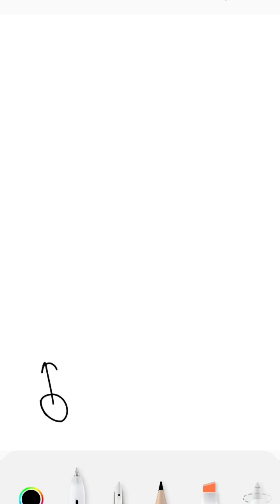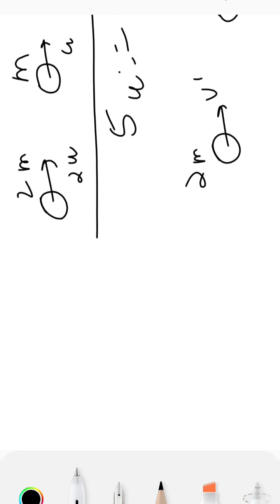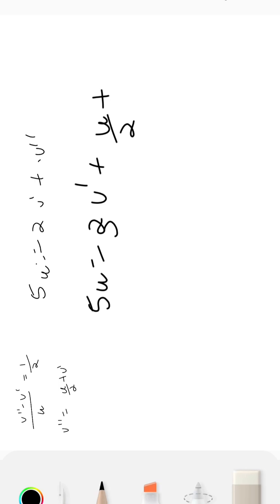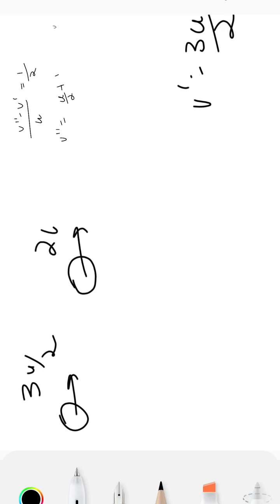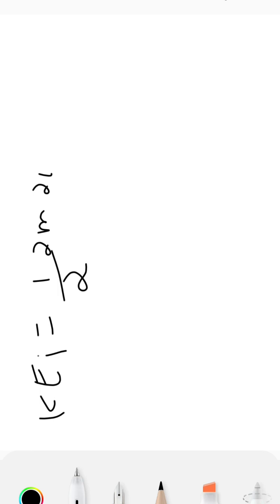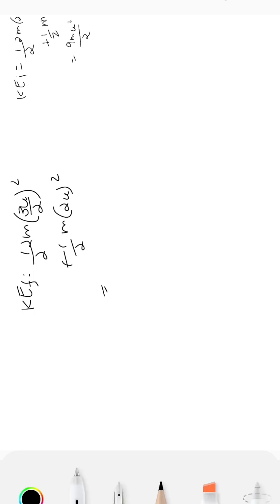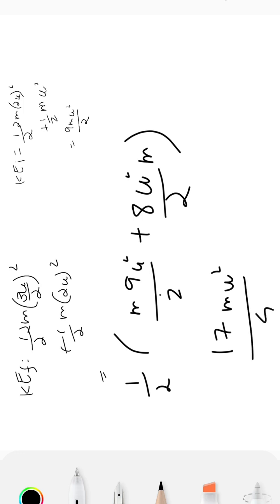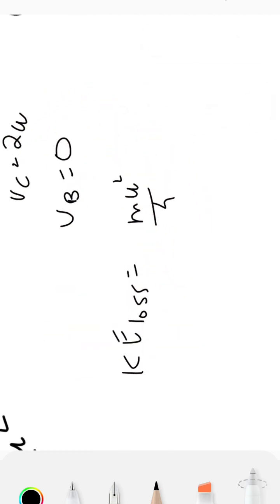Conservation of linear momentum.